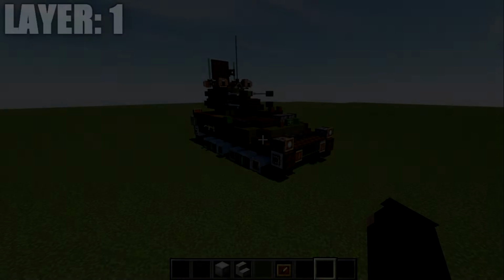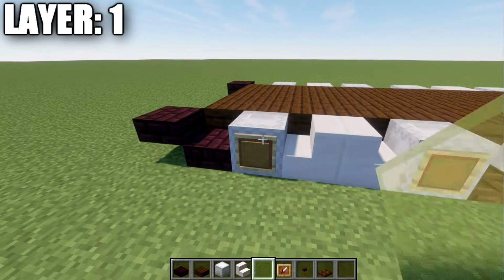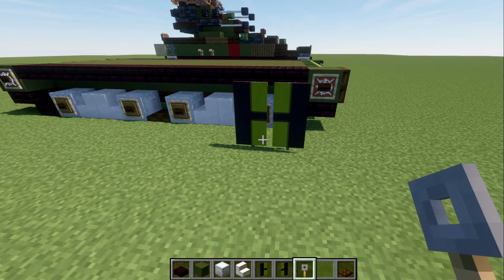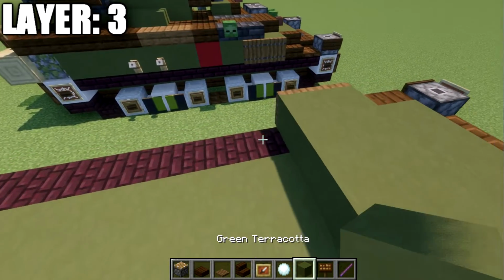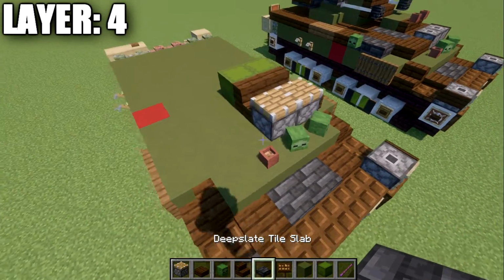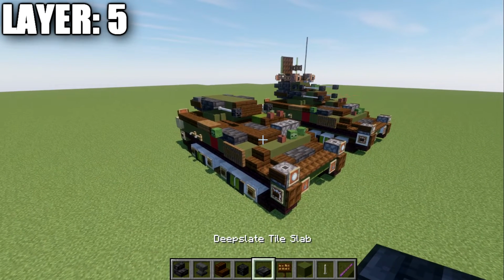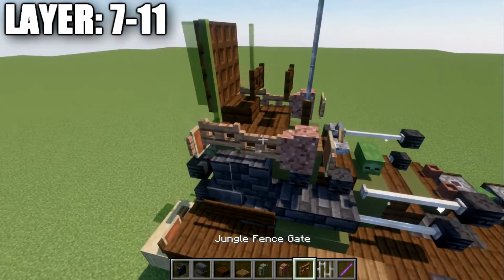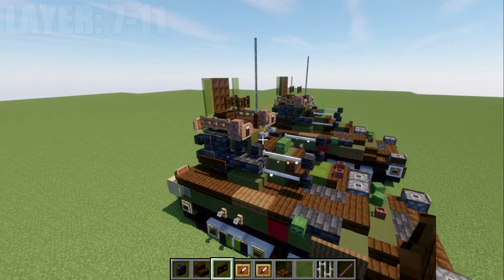Minecraft: Modern Type 95 | Self-Propelled Anti-Aircraft Vehicle Tutorial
HELLO LADIES AND GENTLEMEN! Welcome back to another Minecraft tutorial. Today we will be building the Type 95 self-propelled anti-aircraft vehicle. Enjoy the tutorial!

►Introduction: (0:00)
►Layer 1: (3:31)
►Layer 2: (6:18)
►Layer 3: (9:23)
►Layer 4: (13:08)
►Layer 5: (15:31)
►Layer 6: (16:46)
►Layer 7-11: (18:06)
►Outro: (21:48)

CURRENT SUPPORTERS:
►$25:
-Brock Cherry
-Derek Frost Westbrook
-Jagdtiger
►$15:
-Arsene Lupin III
-Lord Shaxx
-The Grand Pope
►$10:
-Archduke Beck
-Cayde 6
-Inspector Koichi Zenigata
-Owen Brost
-Repentless Lamb
-Simon Riley

TEXTURE AND SHADERS PACKS:
►Texture Pack: Minecraft Default Pack
►Shaders Pack: Continuum 2.0
►Game Version: 1.18.2